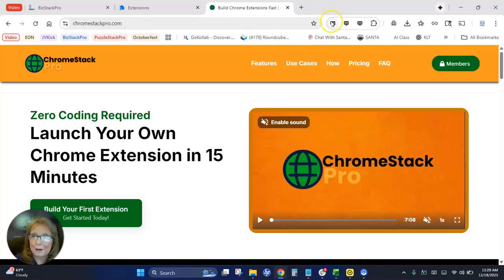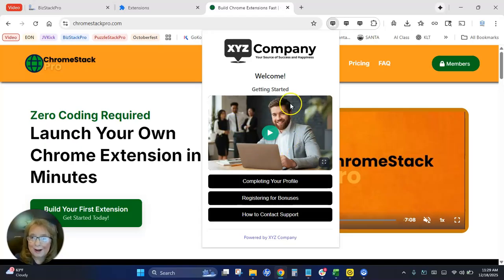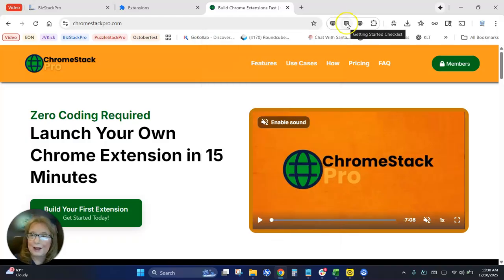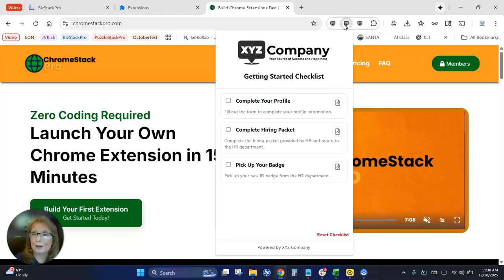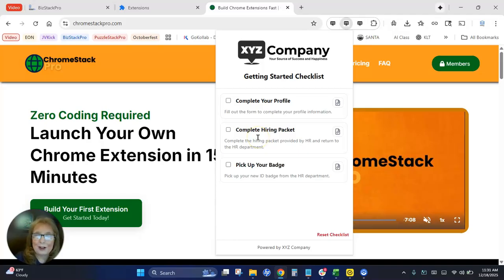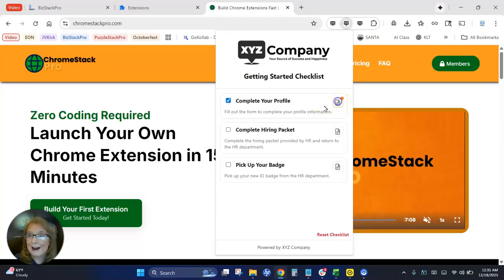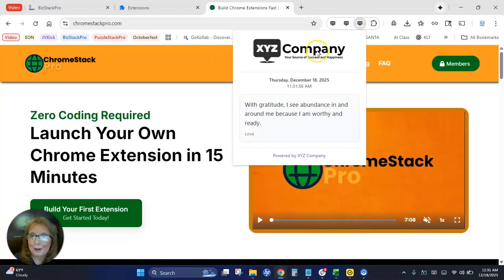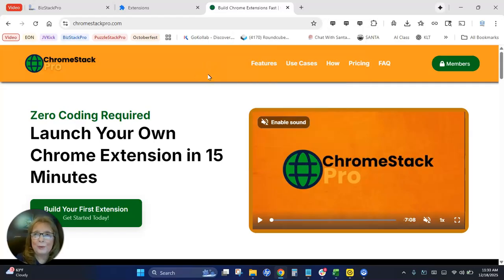💼 How to Build & Sell Custom Extensions to Other Companies!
What if you could offer "Custom Browser Extension Development" as a high-ticket service without writing a single line of code? In this video, we explore how to use ChromeStackPro to build functional, branded extensions for other businesses, clients, and partners.

Custom extensions are the ultimate brand real estate. In this session, we break down exactly how you can use our templates to solve problems for other companies and create a new revenue stream for yourself.

🏢 B2B Use Cases: How to Serve Clients
For Real Estate Agencies: Build them a branded Loan Calculator to give to their home buyers.
For Bloggers & News Sites: Create a custom RSS Feed with Images extension to keep their readers engaged.
For Coaching Programs: Design a Task List or Checklist extension to help their students implement their training.

💰 Why Companies Will Pay for This:
Brand Retention: Their logo stays in their customer's browser 24/7.
Direct Traffic: Every footer link and button drives traffic back to their ecosystem.
Authority: An official Chrome Extension makes a small business look like a major tech player.
Speed to Market: You can deliver a fully functional, branded tool in hours, not weeks.

🚀 Start Your Own Extension Agency Today!
With ChromeStackPro, you have a "Factory" for high-utility browser tools. Stop selling basic services and start providing high-value tech assets.

Build, Scale, and Profit:
✅ Like this video if you're ready to start your own mini-SaaS agency!